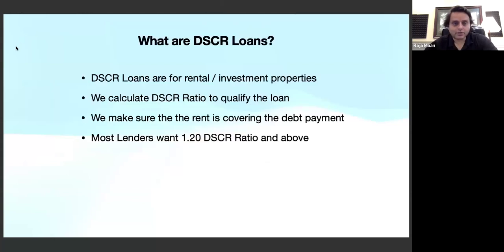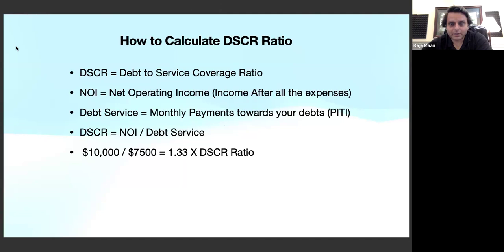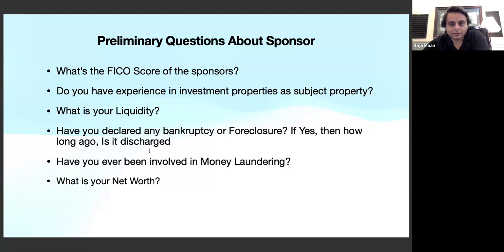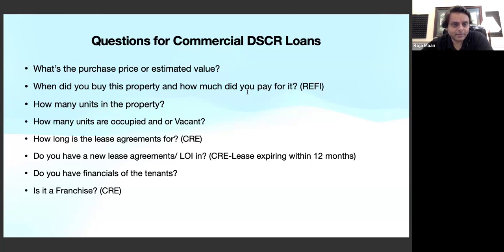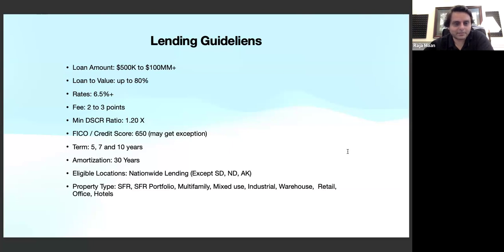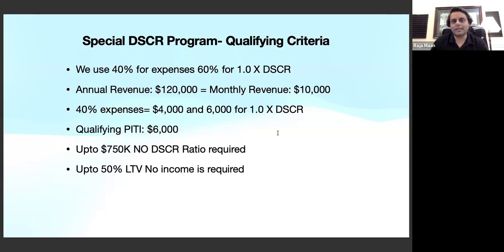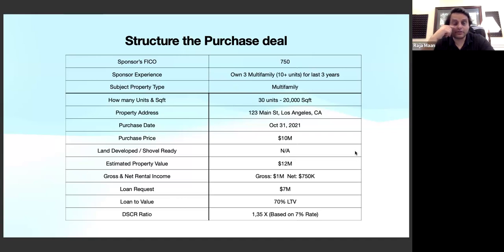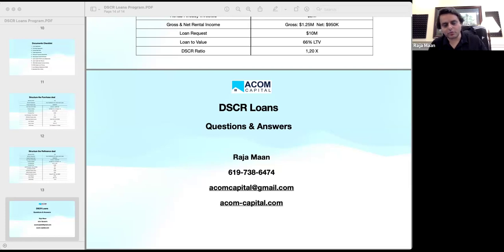Learn DSCR Loans guidelines and documents requirements for Investment properties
DSCR (Debt Service Coverage Ratio) loans are a type of financing typically used by real estate investors to purchase or refinance income-producing properties. Unlike traditional loans that rely heavily on the borrower's personal income and creditworthiness, DSCR loans focus on the income generated by the property itself. Here are the key criteria and guidelines for DSCR loans:

Key Criteria for DSCR Loans
Property Cash Flow:

The primary factor is the property's cash flow, measured by the DSCR.
DSCR is calculated as Net Operating Income (NOI) divided by total debt service (principal and interest payments).
A DSCR of 1.25 or higher is generally required, meaning the property's income is at least 25% higher than its debt obligations.
Loan-to-Value (LTV) Ratio:

LTV ratios typically range from 65% to 80%.
Higher LTVs may be allowed for properties with strong cash flow and lower risk.
Property Types:

Commonly includes multifamily housing, commercial properties, and mixed-use properties.
Single-family rentals and small multifamily properties may also qualify.
Borrower Requirements:

Credit scores usually need to be in the range of 620-680 or higher, depending on the lender.
Some lenders may require a minimum of two years of property management experience or real estate investment experience.
Personal guarantees might be required, although some lenders offer non-recourse loans.
Property Condition:

Properties should be in good condition and meet local zoning and building codes.
Some lenders might require an inspection or appraisal to ensure the property is in acceptable condition.
Occupancy Rates:

Minimum occupancy rates often required (e.g., 85% for multifamily properties).
Stable and consistent occupancy rates over a period are preferred.
Income Documentation:

Rent rolls and lease agreements are typically required to verify income.
Historical operating statements and profit and loss statements may be needed.
Reserves and Down Payment:

Lenders may require reserves for taxes, insurance, and maintenance.
Down payments typically range from 20% to 35%.
Guidelines for DSCR Loans
Application Process:

Submit a loan application detailing the property and borrower information.
Provide necessary documentation, including financial statements, tax returns, and property-specific documents.
Underwriting Process:

Lenders assess the property’s NOI, DSCR, and overall cash flow.
A comprehensive appraisal of the property is conducted.
The borrower’s creditworthiness and financial background are evaluated.
Loan Terms:

Terms generally range from 5 to 30 years, with options for fixed or adjustable rates.
Prepayment penalties might apply, depending on the loan structure.
Interest rates are typically higher than conventional loans due to the higher risk associated with investment properties.
Closing Process:

Legal and title work is completed to ensure clear ownership.
The loan is funded and disbursed, and the property is officially transferred to the borrower.
Post-Closing Requirements:

Regular reporting of property income and expenses might be required.
Maintaining adequate insurance and complying with property management best practices is essential.
Periodic property inspections or reviews might be conducted by the lender.
Understanding these criteria and guidelines helps borrowers prepare for the application process and improve their chances of securing a DSCR loan. Each lender may have slightly different requirements, so it’s important to consult with lenders directly for specific details.

If you want to achieve your real estate goals faster and easier than ever before, you need a great mentor to learn from.